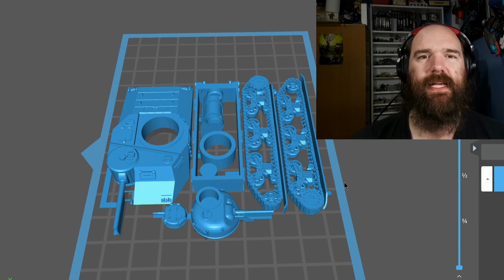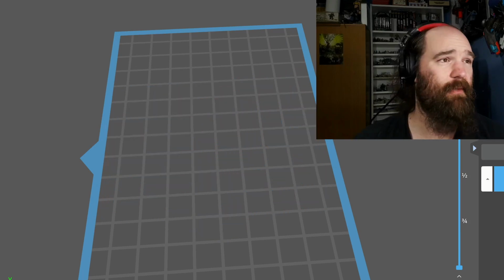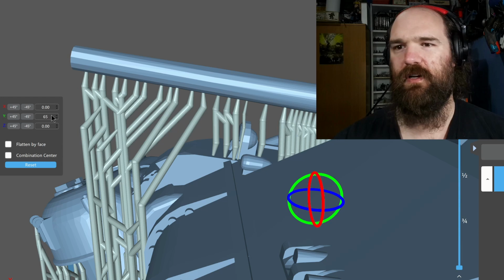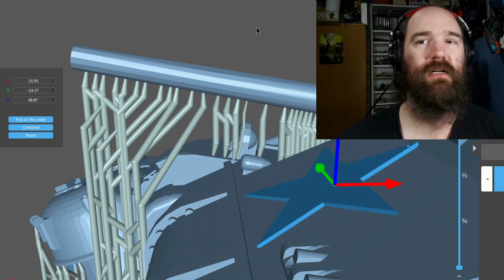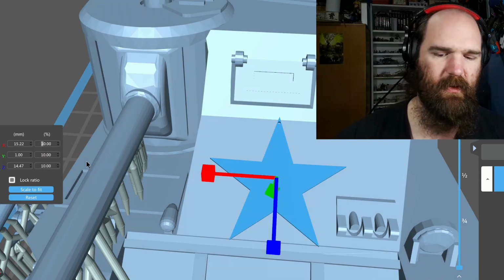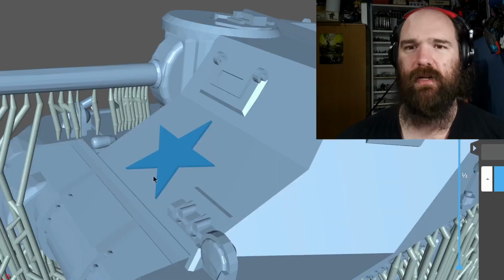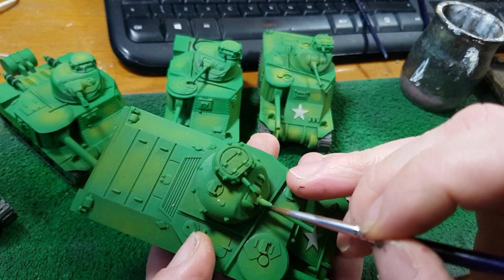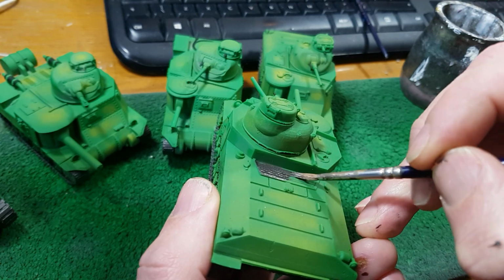How I batch painted 5 of Bolt Actions best tank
As you've seen in my recent tournament vlog, I wanted to bring a whole platoon of five M3 Lee tanks with me, and to do that, I had to print and paint those tanks. This is that video!